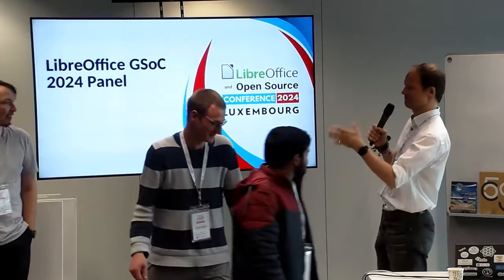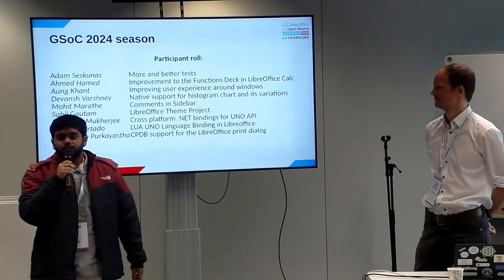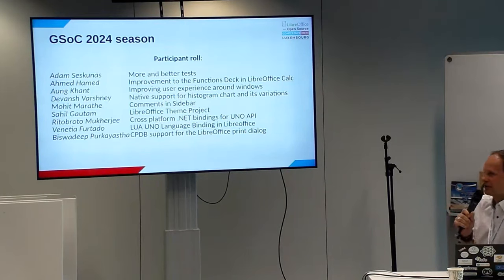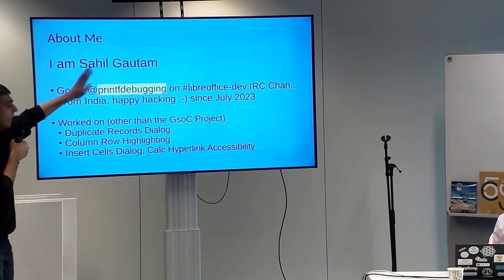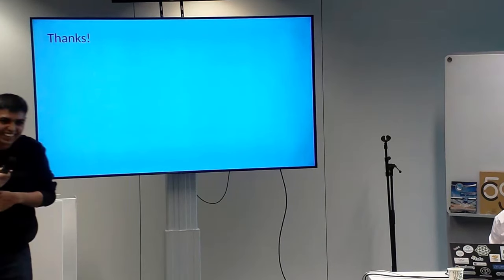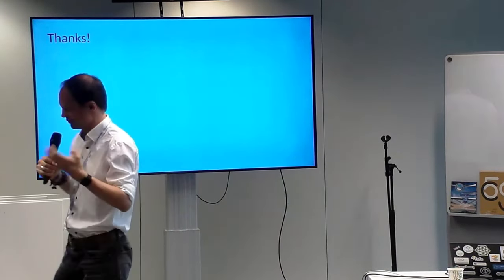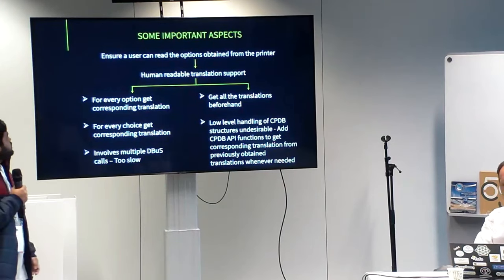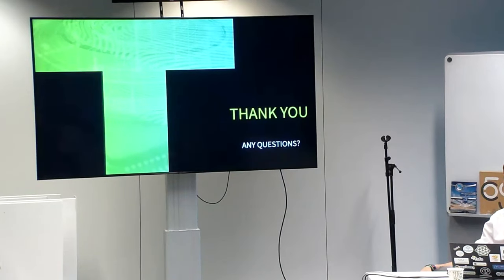Google Summer of Code (GSoC) 2024 Panel – LibreOffice Conference 2024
The annual Google Summer of Code students' panel workshop - successful students & their mentors present their achievements on-stage. Presented by Thorsten Behrens.

Learn more about LibreOffice, the free and private office suite, made by a worldwide community